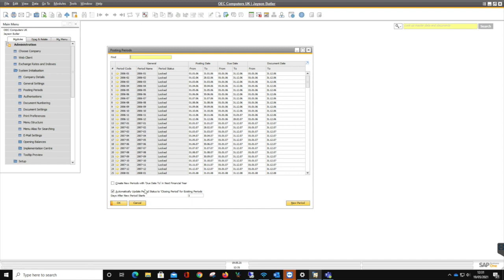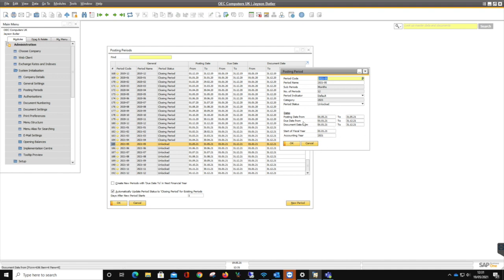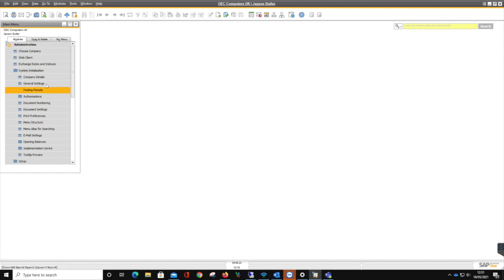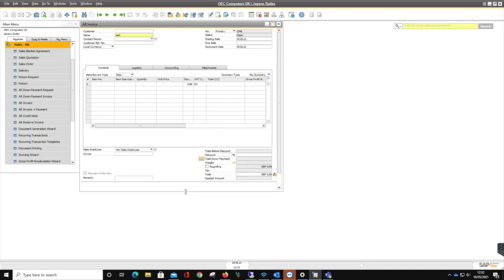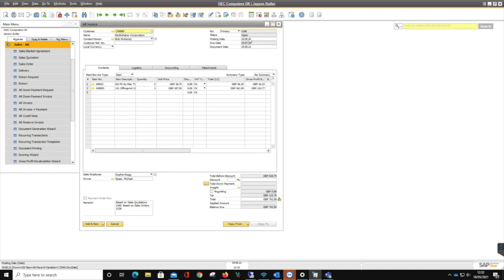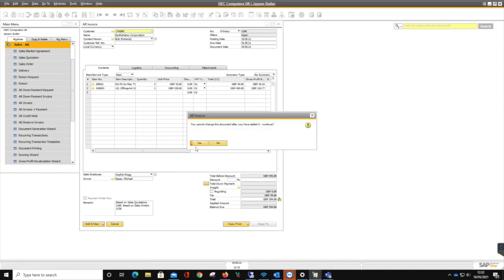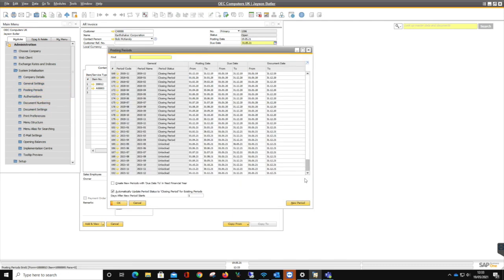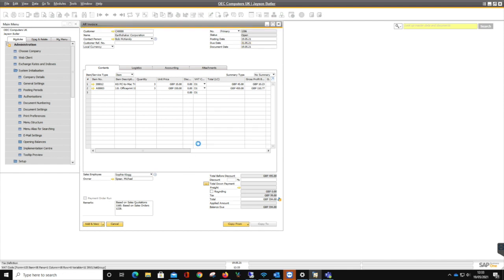Date Deviates From Permissable Range Error - Tips & Tricks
SAP Business One Date Deviates From Permissable Range Error and how to fix it